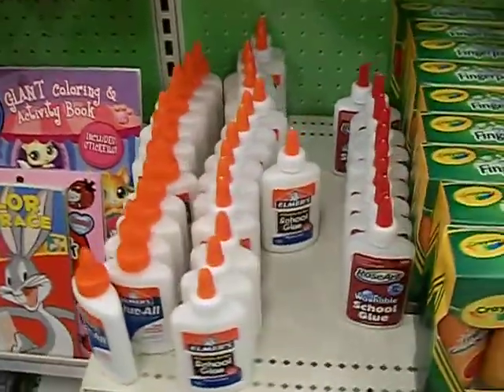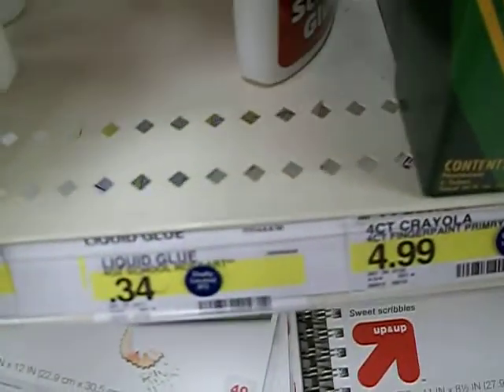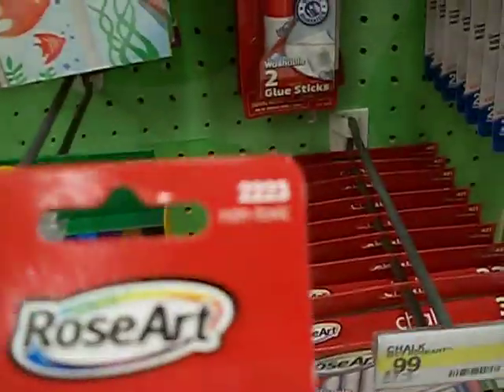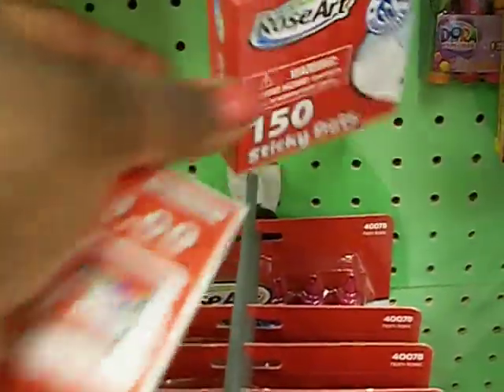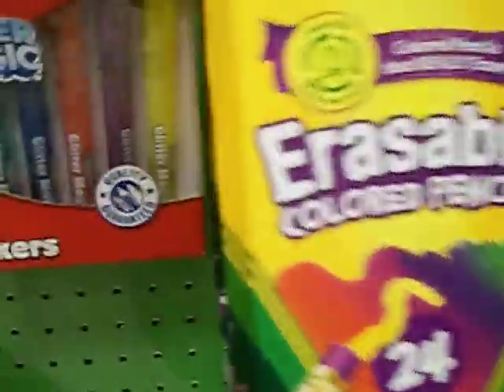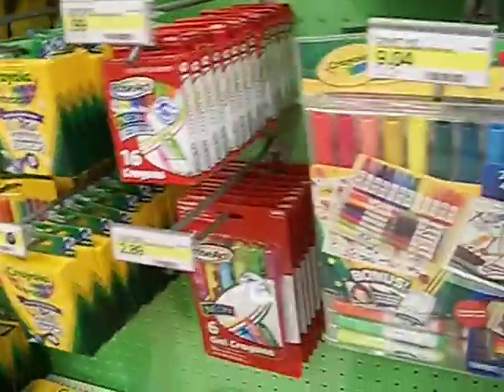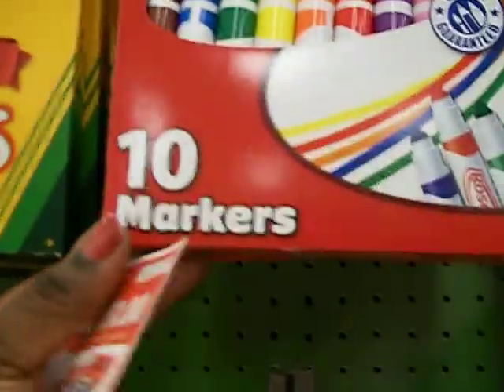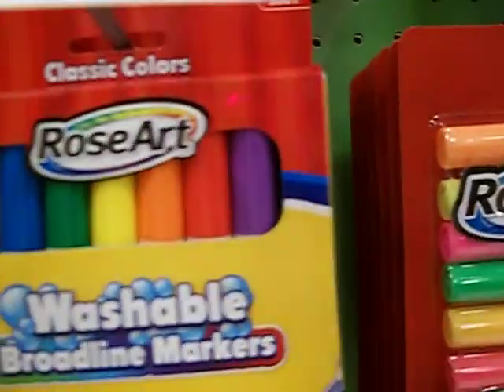Using My Rose Art Coupon At Target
I was able to buy alot of school supplies using this coupon.  If you can get them for .25 cents.